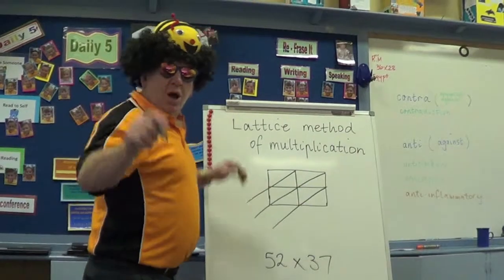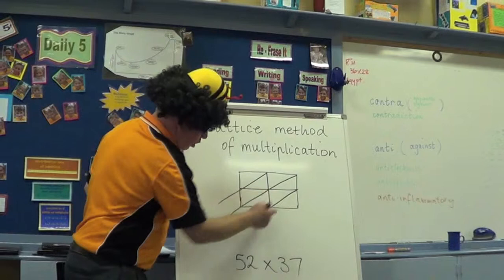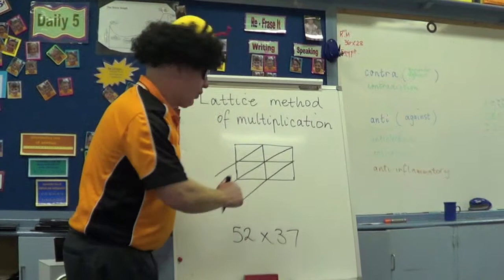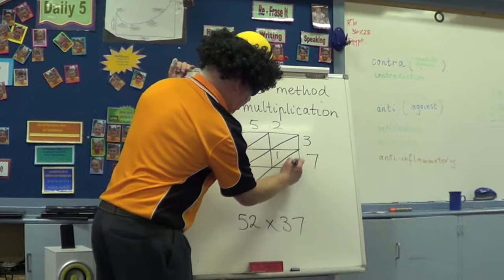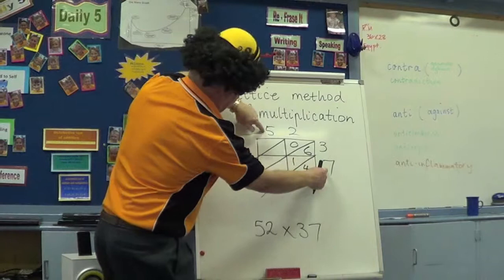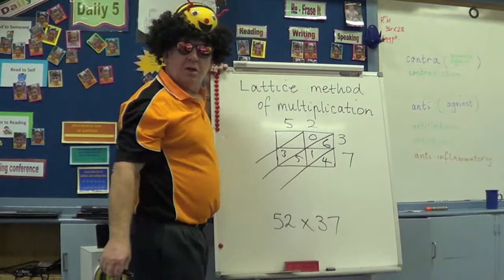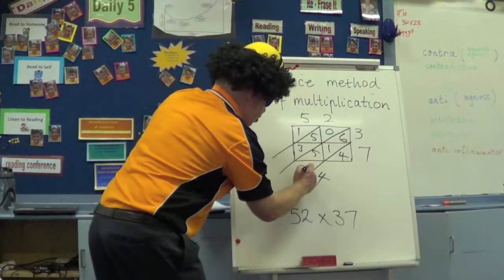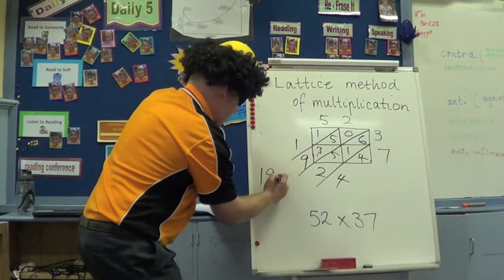Lattice method of Multiplication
A fun way to do multiplication. Give it a try.